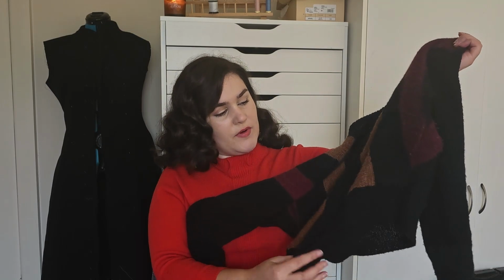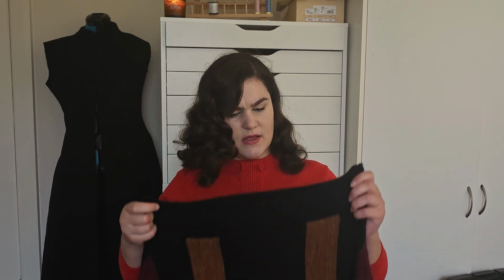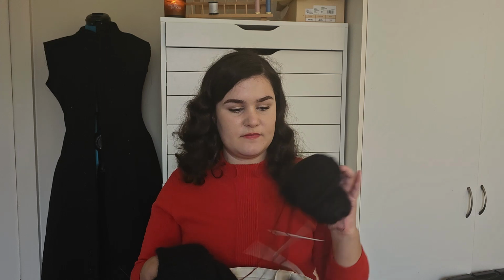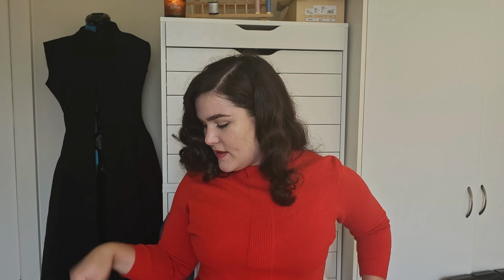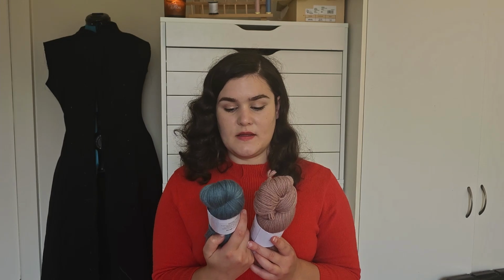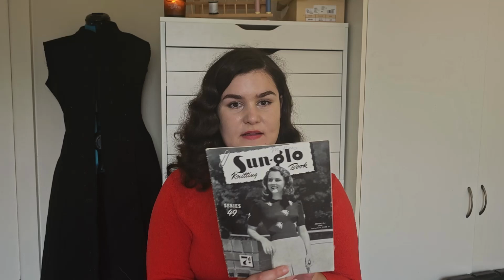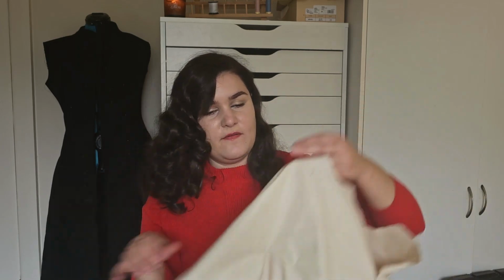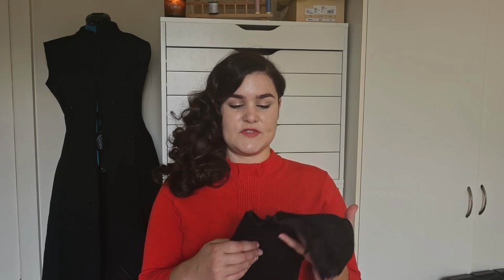Threads Of Time | Sometimes Life | ep 18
My patterns on etsy

Marriners no. 69

Wip
Wonderlla by Tash Moss
Attractive Jumper 1952  this is free on internet archive

Yarn
Bendigo woollen mills
Louie and lola Cormo